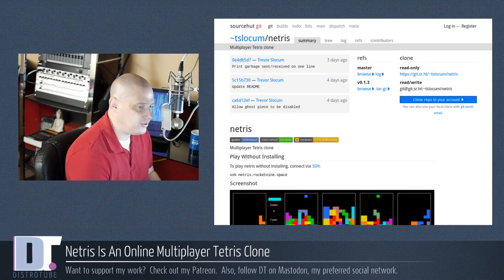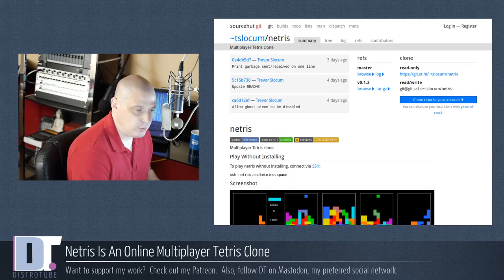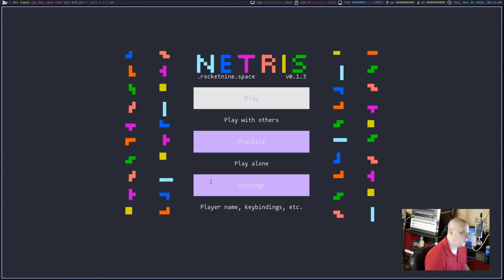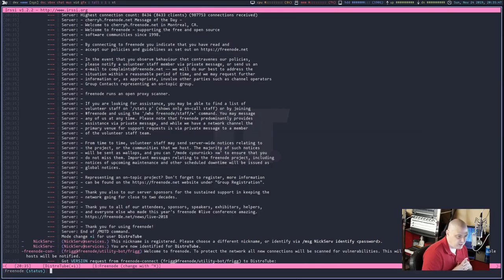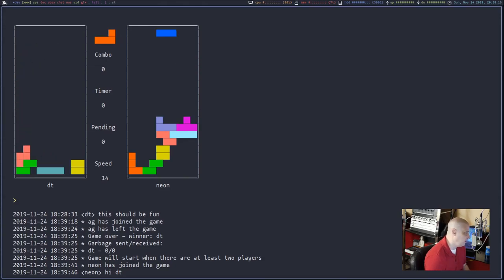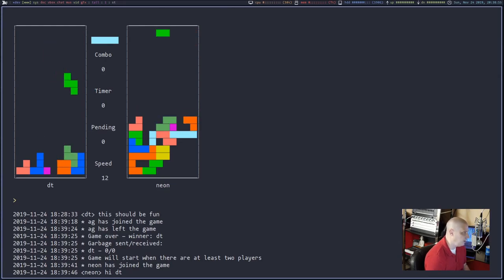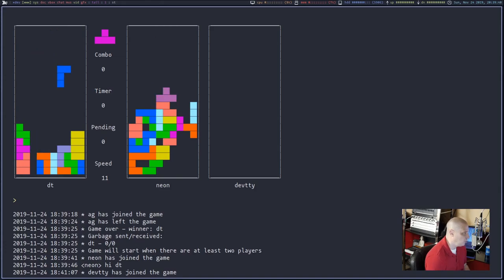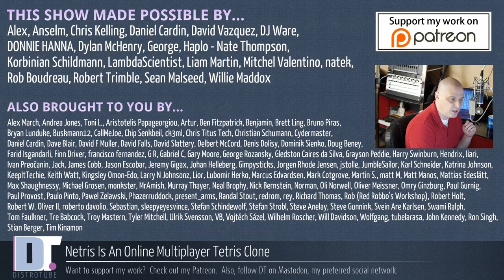Netris Is An Online Multiplayer Tetris Clone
Want to play a multiplayer game of Tetris online via SSH?  I introduce you to Netris.  Just open a terminal and  enter a simple command and VOILA!